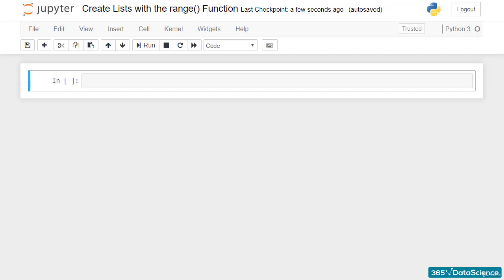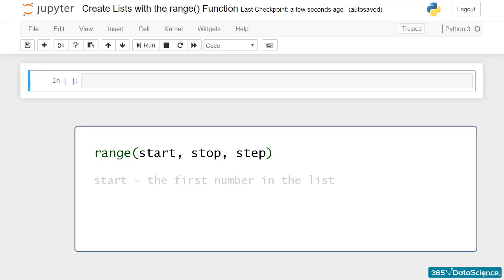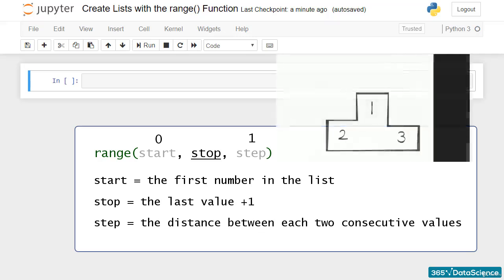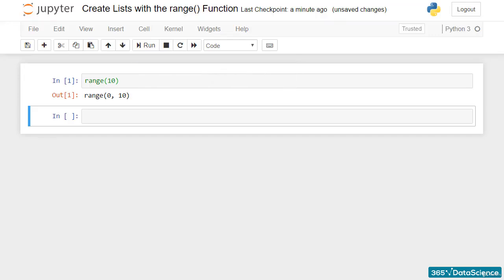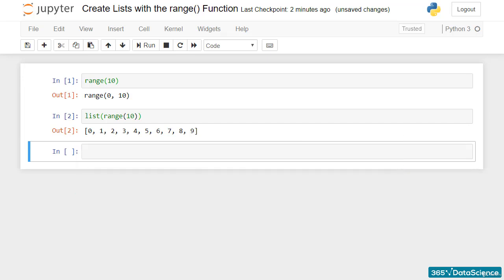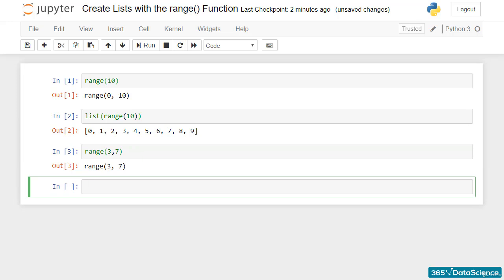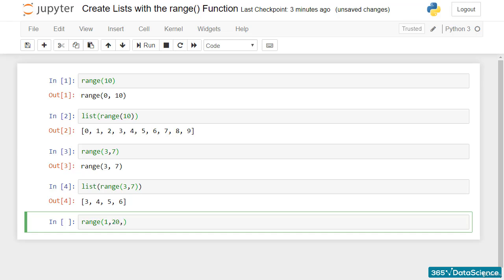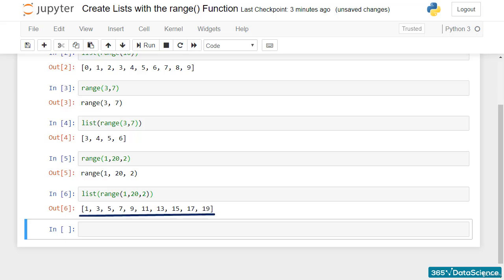Learn Data Analyst 031 Iteration Create Lists with the range Function